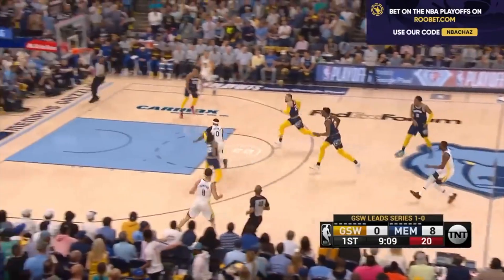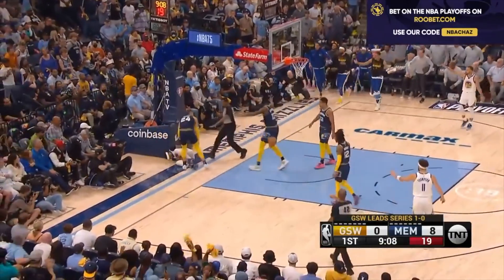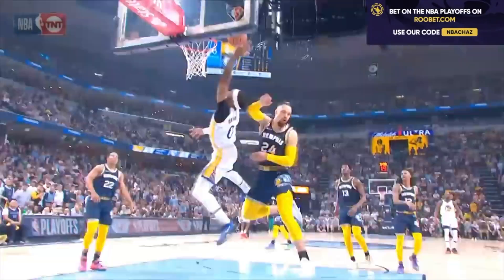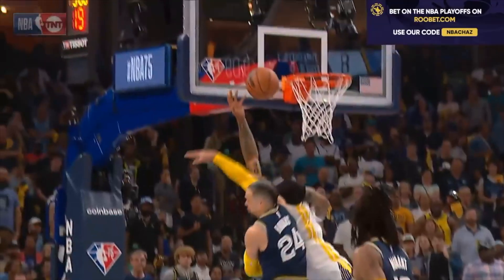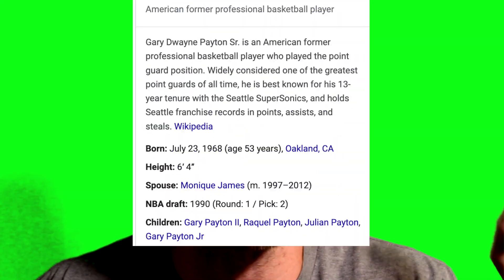Is it a Flagrant?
Today we're talking about flagrant fouls in the NBA. What a flagrant foul is. What constitutes a flagrant foul. What are the consequences of committing a flagrant foul? Who committed the most fouls this year? We're also going to evaluate some fouls and decide if they are flagrant 1s or flagrant 2s. It will be fun. Some of the usual suspects are Draymond Green, Dillon Brooks, Marcus Morris, Khris Middleton.